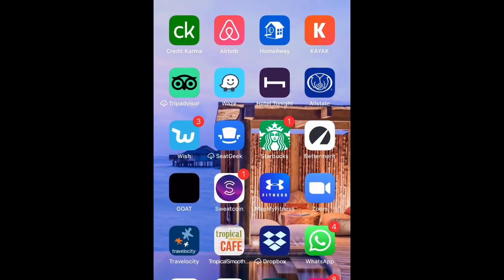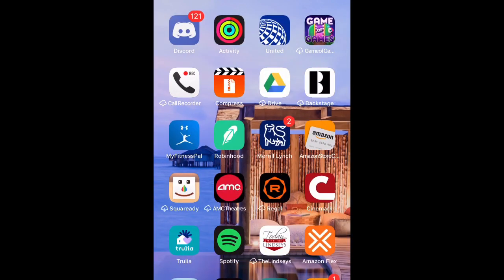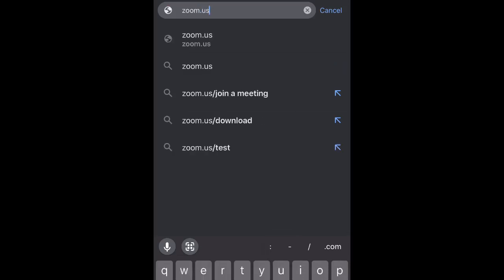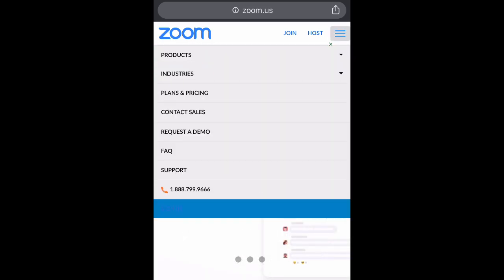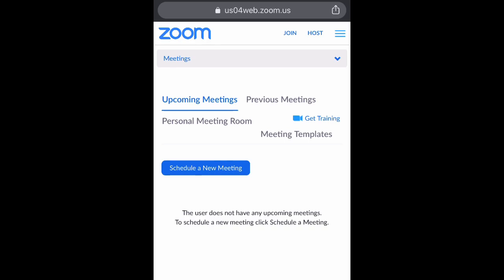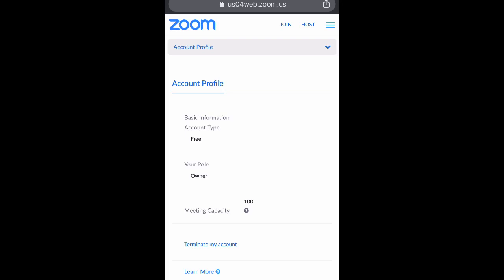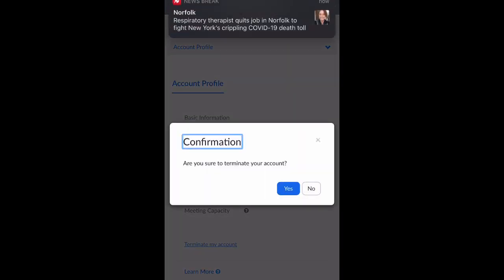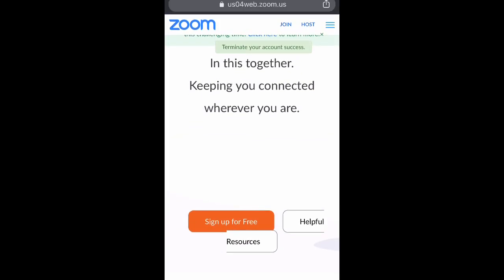How To Delete Zoom Account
In this video I show you how to delete your Zoom account.